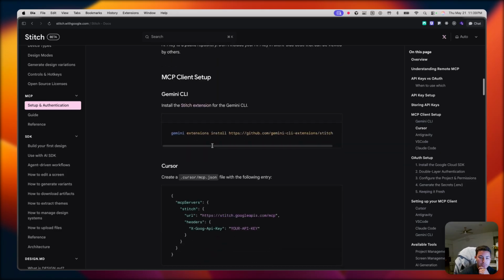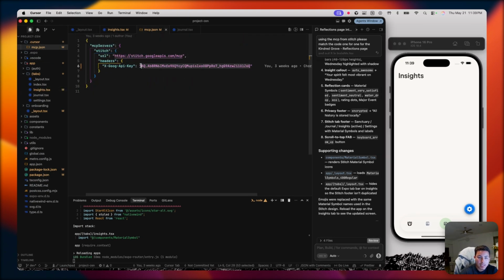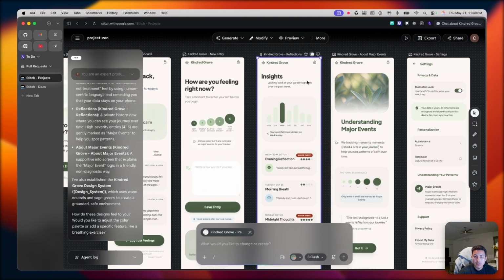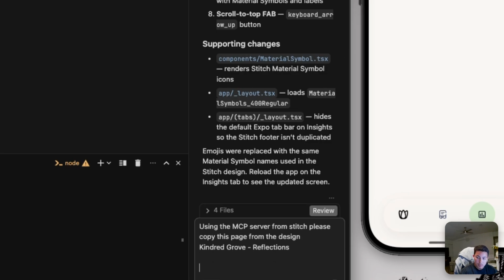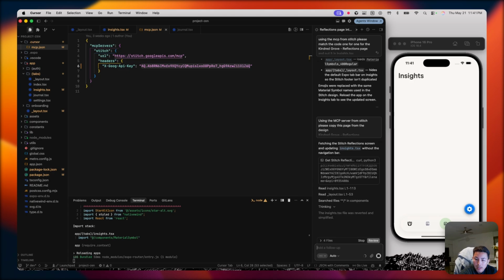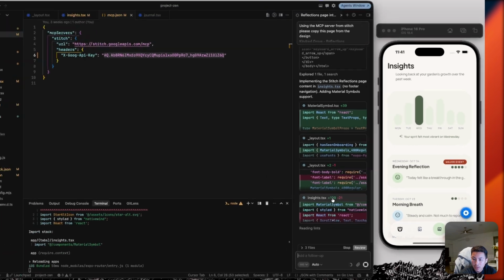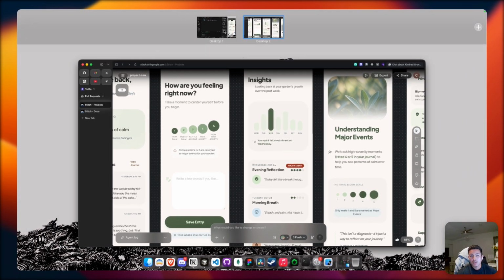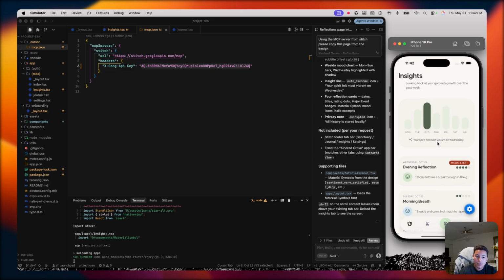Build Quicker Apps with Cursor + Stitch AI | Cursor Workflow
Useful Links
 X:  CarlosReq11